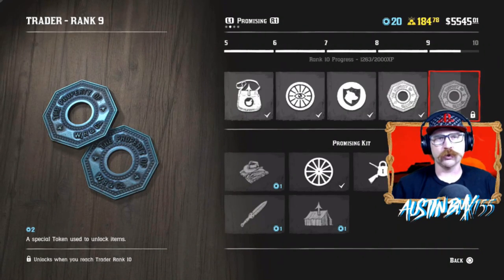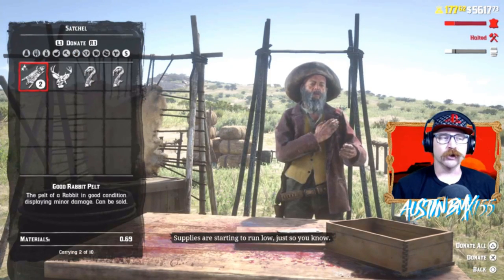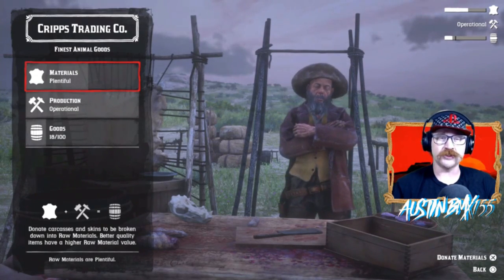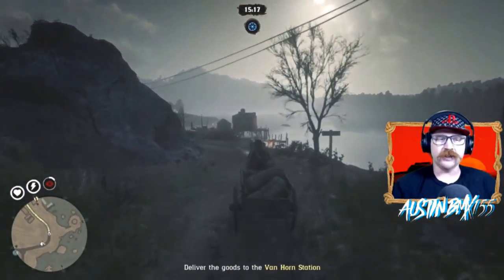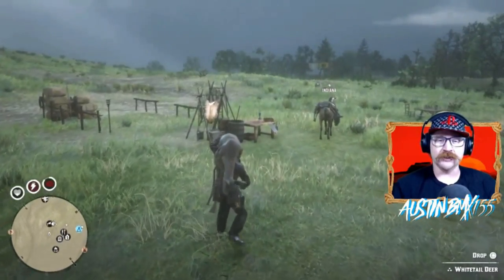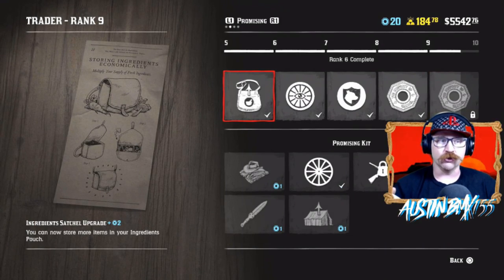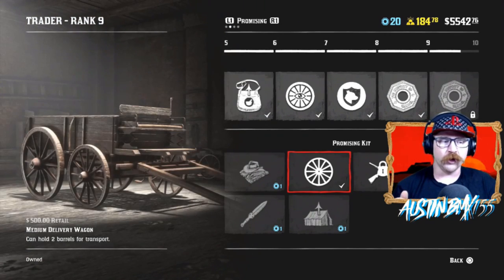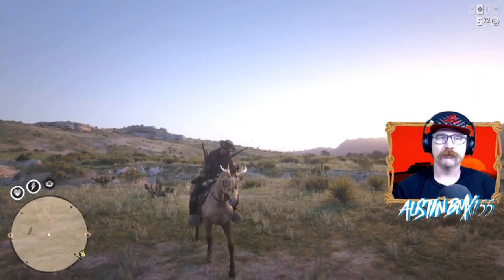RED DEAD ONLINE TRADER TIPS AND TRICKS FOR FAST RANK UP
RED DEAD ONLINE TRADER TIPS AND TRICKS. RANK UP FAST AND GET UNLOCKS IN NO TIME. WE HAVE UNLOCKED TO RANK 10 IN ONE DAY!! EASY AND FAST TIPS TO GET TO THE MEDIUM AND LARGE WAGONS, HUNTING WAGON AND SATCHEL UPGRADES.

Your trusted camp companion, Cripps, has long dreamed of starting a trading outpost and you’re going to help him make it happen - by becoming a partner in the fledgling Cripps Trading Company. Combining Cripps’ lifetime of working with animal materials and your skills at hunting and frontier security, you’ll have the perfect ingredients to develop a thriving business.

Once you agree to help Cripps, you can start turning your camp into a business by sourcing items for Cripps to convert into sellable goods. An investment of 15 Gold Bars to purchase a Butcher’s Table will get your business up and running, while all PlayStation 4 players will get the Butcher’s Table for free.

Once you’re operational, you’ll provide Cripps with Materials through hunting animals – pristine pelts and carcasses will provide better yields. You’ll also take on Resupply Missions to acquire additional necessities through less than savory tactics. Once supplied, Cripps will begin turning the materials into sellable goods, which can then be sent out on low-risk local deliveries for payment or across greater distances for a premium.

Improve your hunting yields with a Hunting Wagon for larger hauls or upgrade your Delivery Wagons for larger sales. As business flourishes and your presence becomes known in the market, your competition may grow jealous of your success, so keep an eye out for raids on your camp. As your trade grows, you might consider purchasing a camp dog from Wilderness Outfitters. Not only are dogs great camp companions for all players, but a Trader of sufficient rank can teach their dog to warn of incoming attacks.

Family Channels